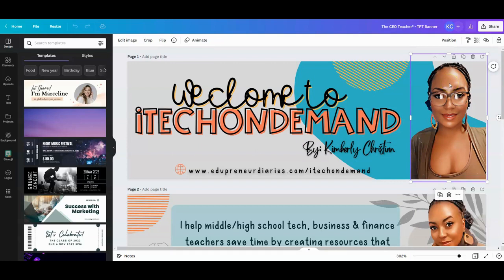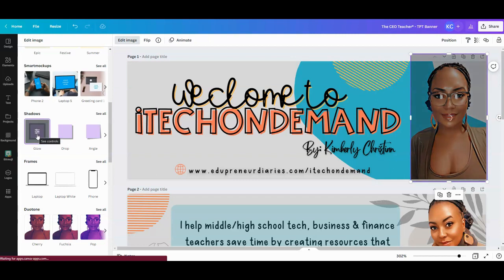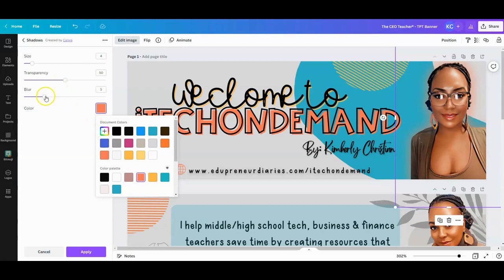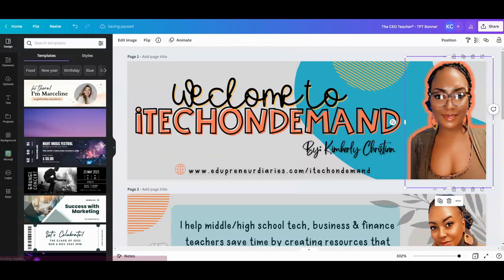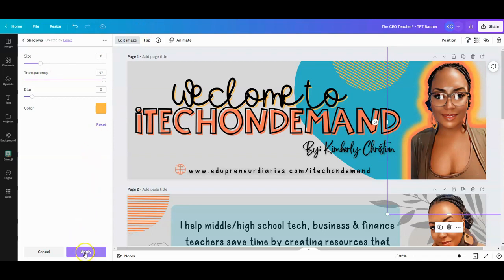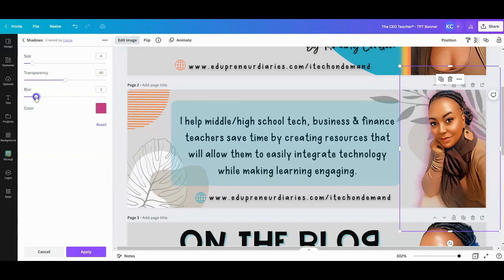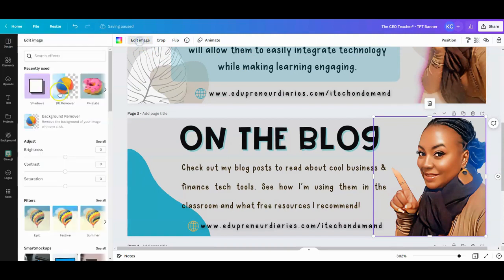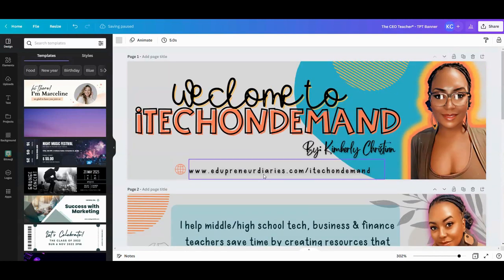How To Add A Glow Outline To An Image In Canva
iTech•On•Demand brings you weekly education technology video tutorials.
In this video, I will show you how to use the Canva Shadow Feature to add a Glow Outline to your images.

⌛ 00:00 Intro
⌛ 00:48 Background Remover
⌛ 01:09 Glow Shadow Outline
⌛ 02:25 Double Outline
⌛ 04:55 Subscribe!

🎥  M E N T I O N S:
⫸Canva For Education (free)

🔗N E X T   G E N   P E R S O N A L   F I N A N C E
This site has great curriculum and PD for Financial Literacy, Math, and Econ, all in Google Drive so you can customize however you want. It's free - I hope you can use it!"